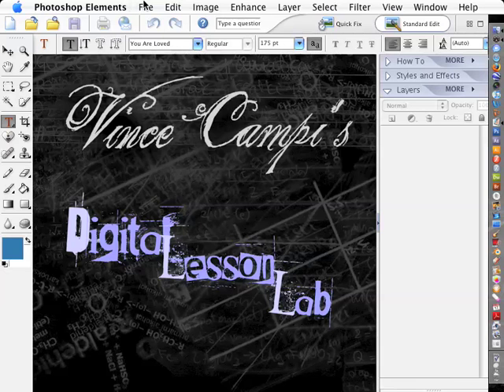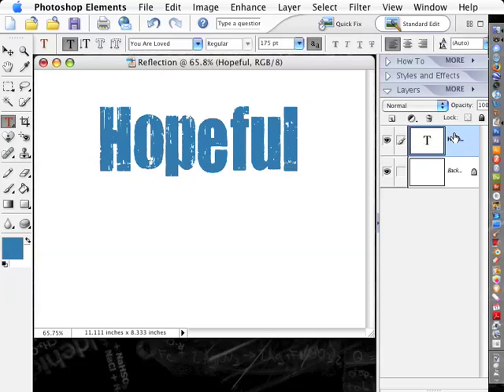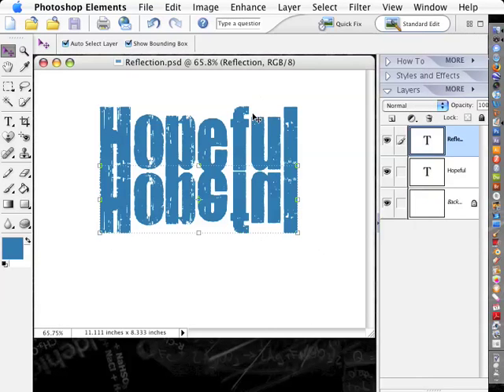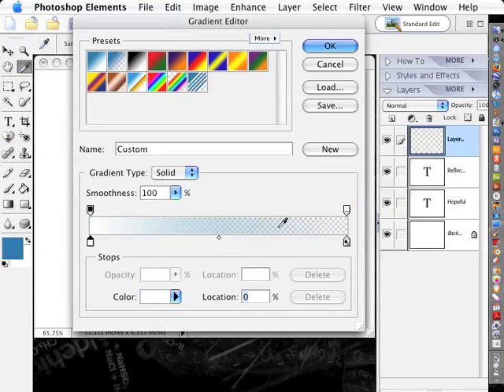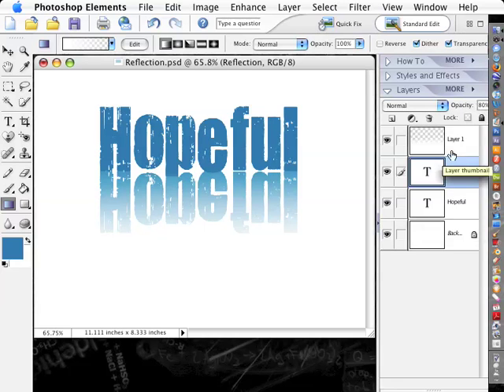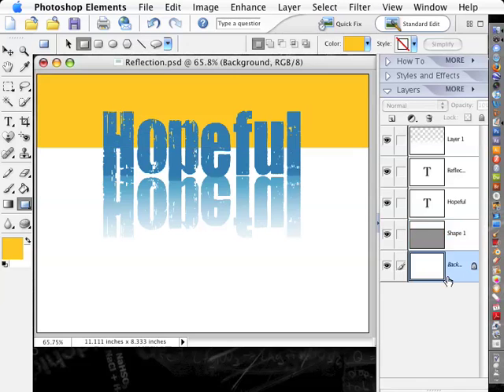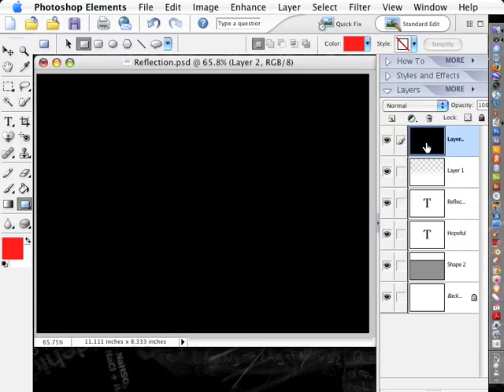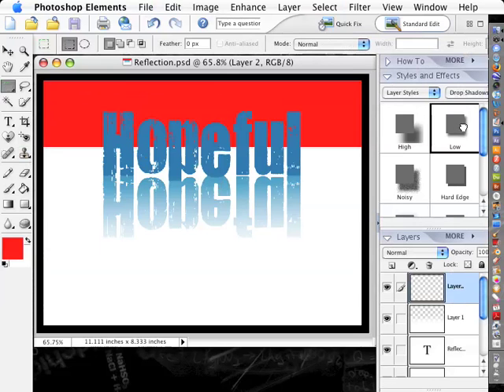Adobe Photoshop Elements_Reflected Text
This tutorials teaches you how to create the look of text being reflected on a shiny surface.